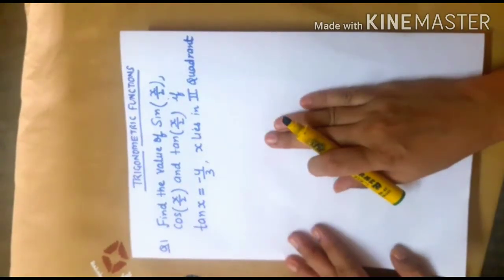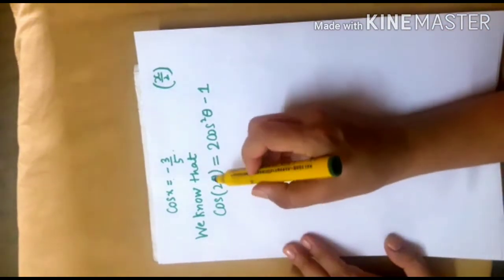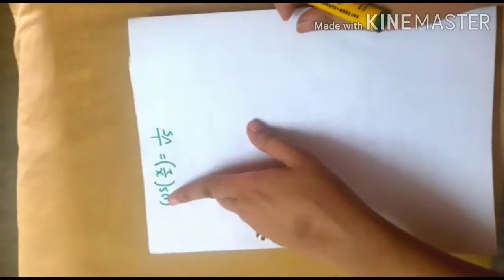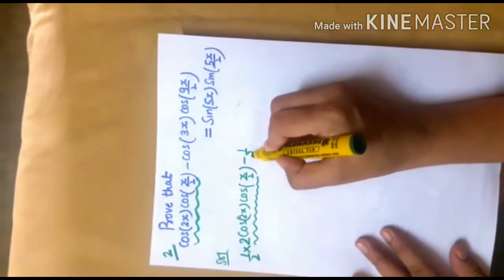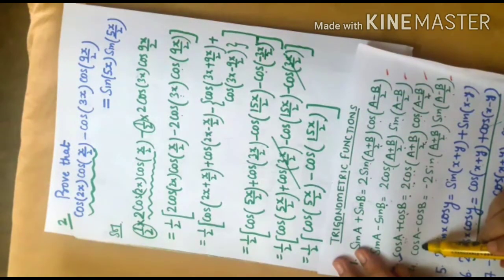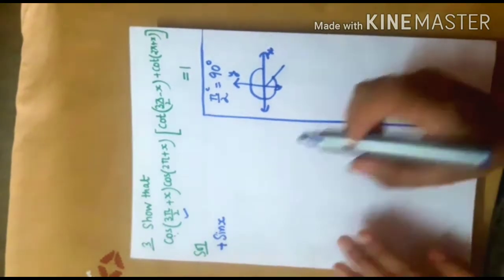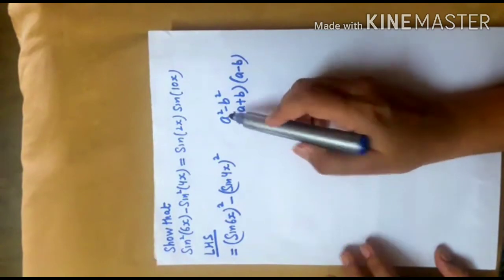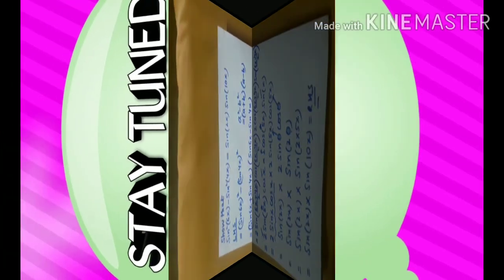##10. TRIGONOMETRIC FUNCTIONS.. QUESTION